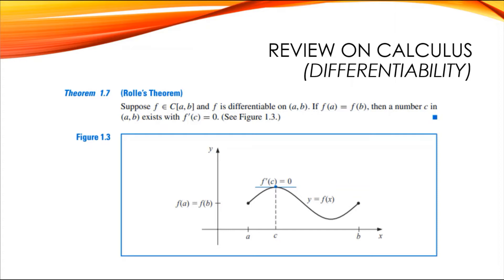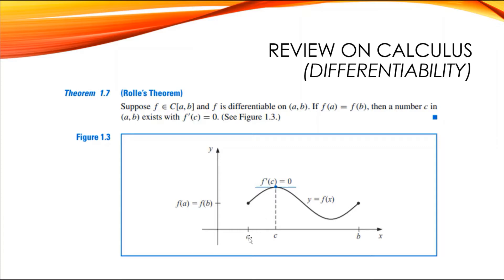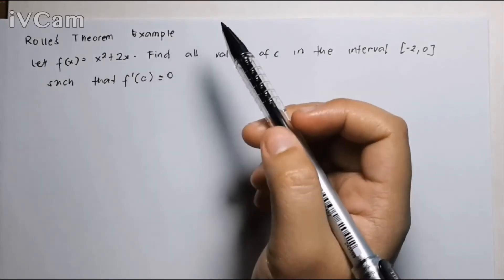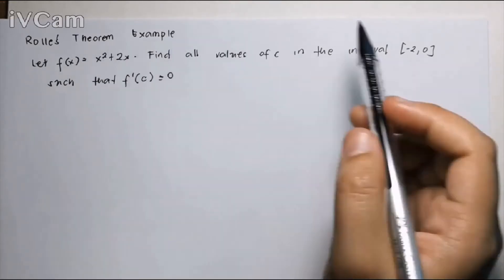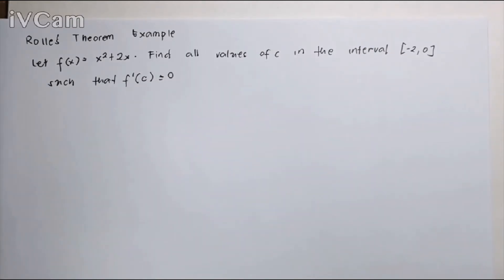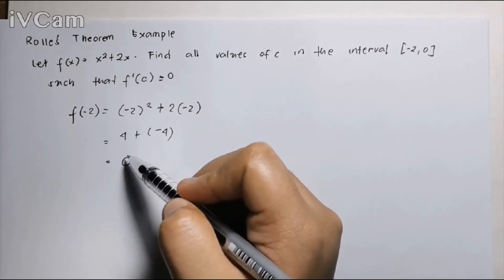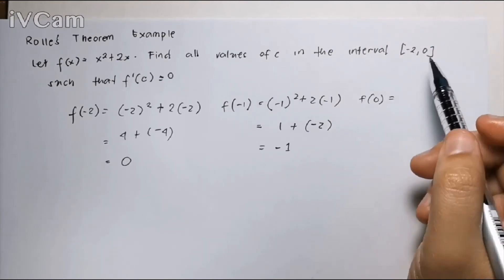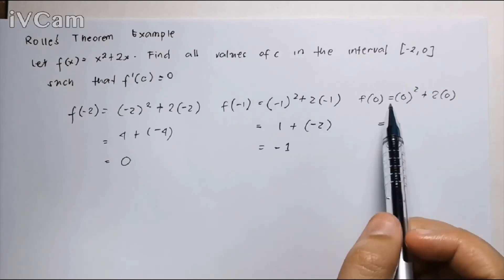CSC 101- Elementary Computational Analysis ( Rolle's Theorem)